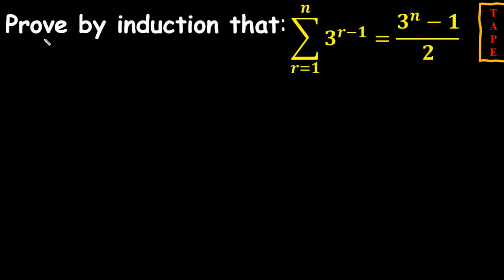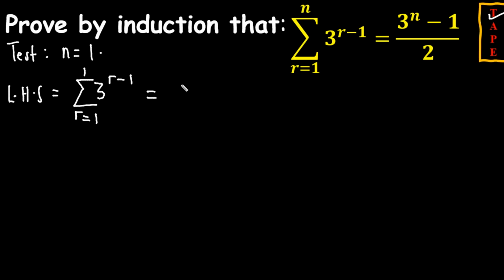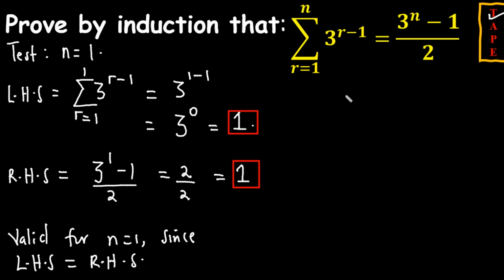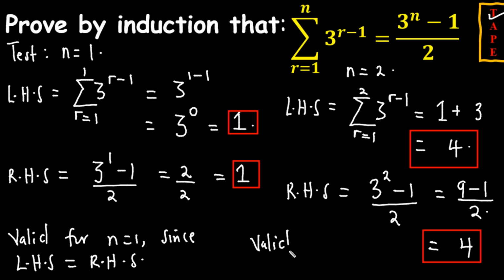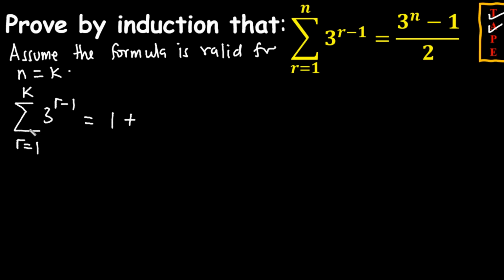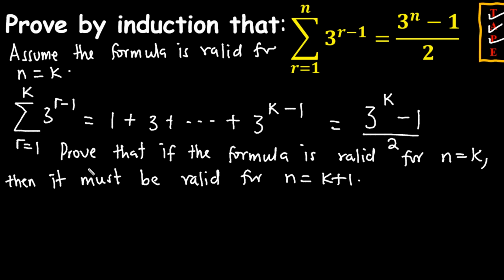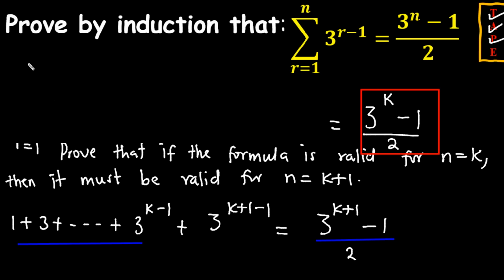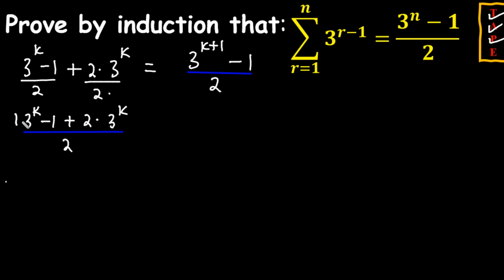PROOF BY INDUCTION LESSON 6 [Prove by induction that:∑3^( r−1) = (3^n -1)/2, r=1 to r=n]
Welcome to Lesson 6 of our Proof by Induction series! In this lesson, we'll explore the steps to effectively solve problems using mathematical induction. Perfect for students looking to build a solid foundation in proofs.